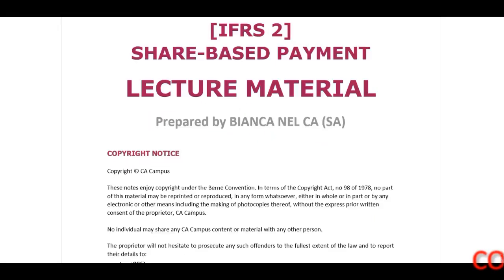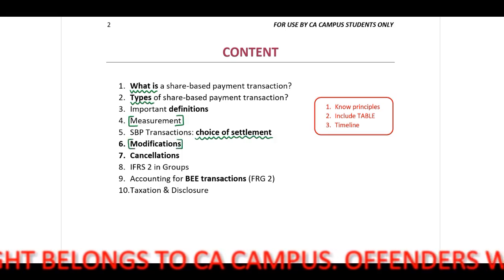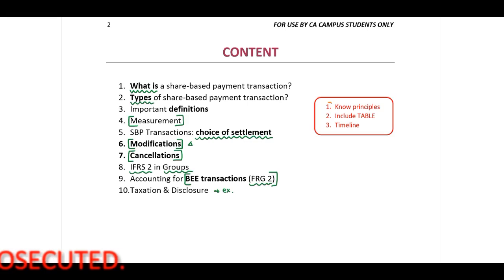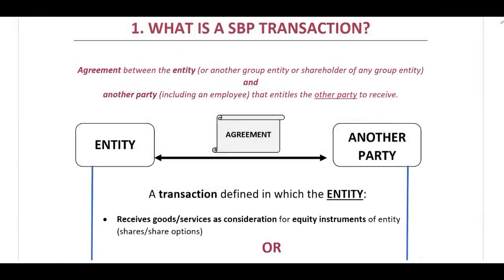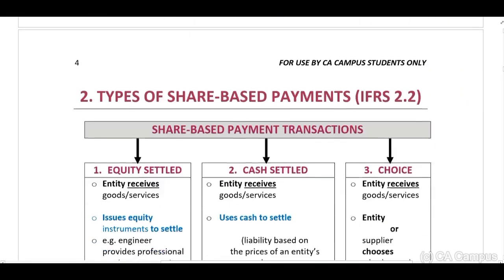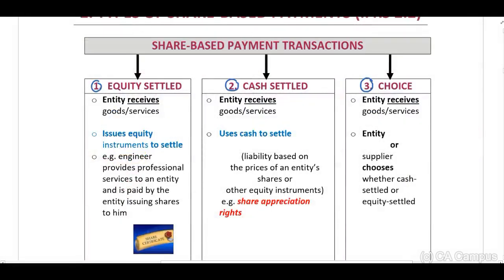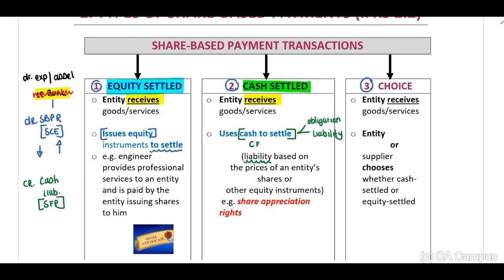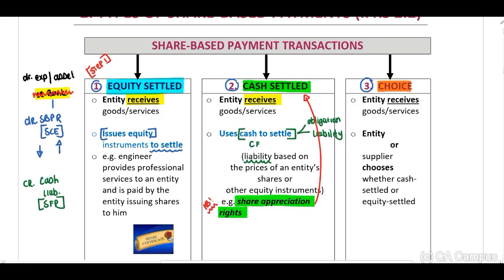IFRS 2 - Intro - Part 1 of 7 (11 Min)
Bianca Nel CA(SA) covers the accounting treatment of share-based payments under IFRS 2 with illustrative examples.📥 Free Study Resources